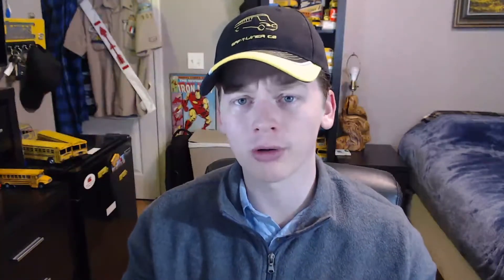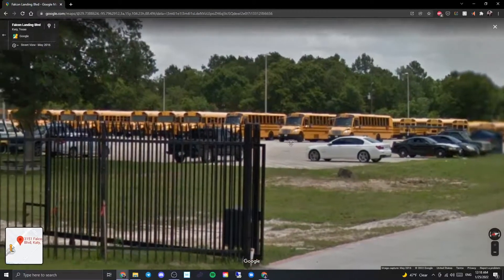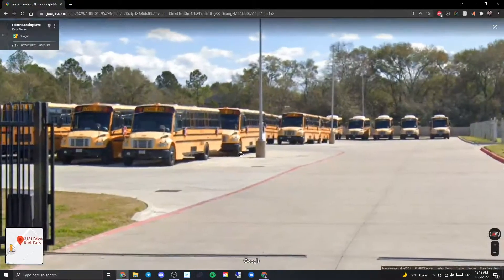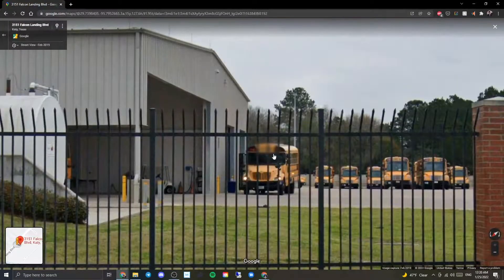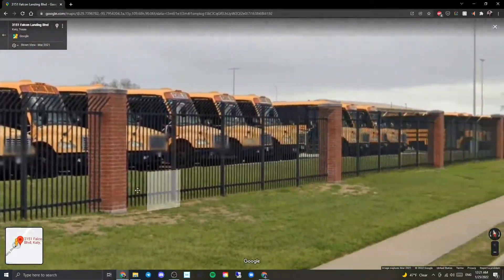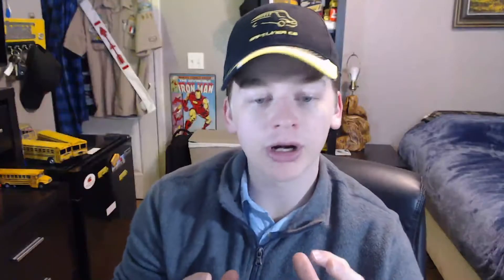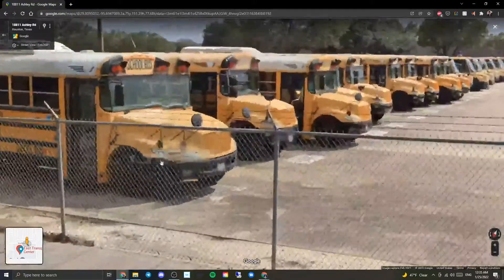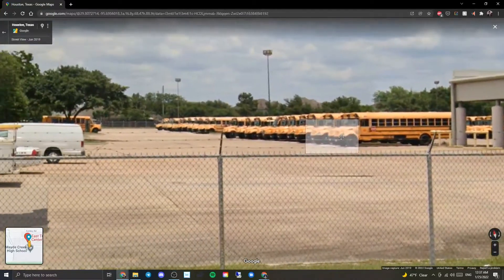Katy ISD - Lots of Lots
yea

saftlinerc2#9659

0:00 Intro
0:57 Lot 1
2:05 Lot 2
4:05 Lot 3
9:59 Outro

Song: Caught in the Drift
Artist: TeknoAxe